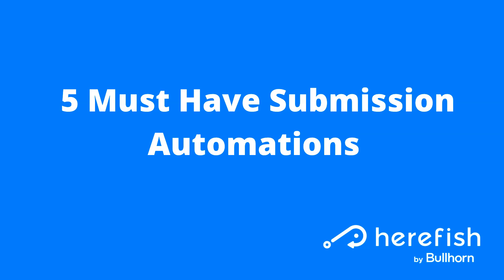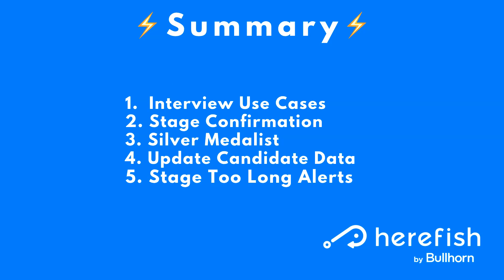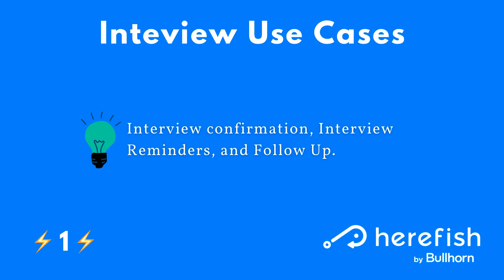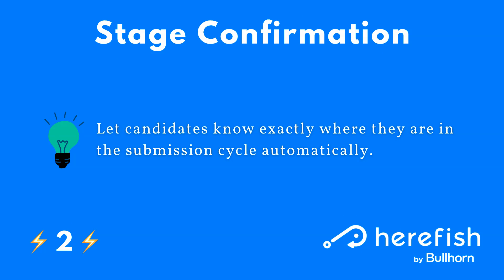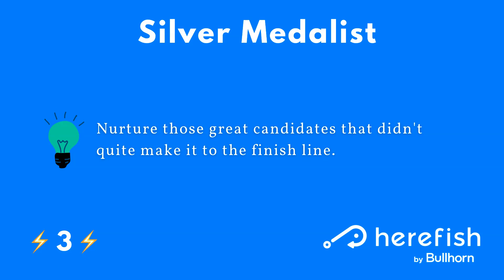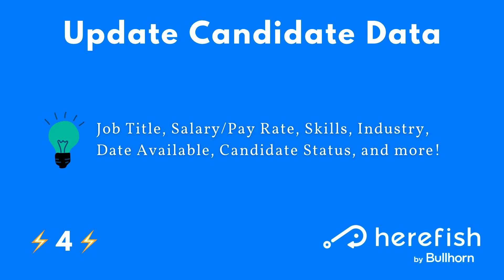👷‍♂️ 5 Must Have Submission Automations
Outline

0:00 Summary
0:58 1 - Interview Use Cases
1:32 2 - Stage Confirmation
2:18 3 - Silver Medalist
3:08 4 - Update Candidate Data
4:08 5 - Stage Too Long Alerts

Level up your automation game with Best Practices and Tutorials straight to your inbox.